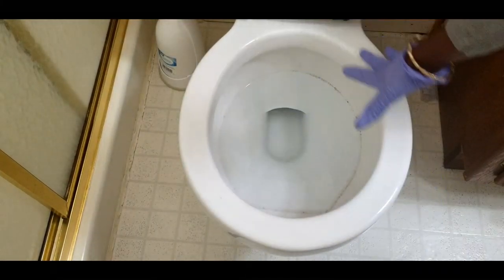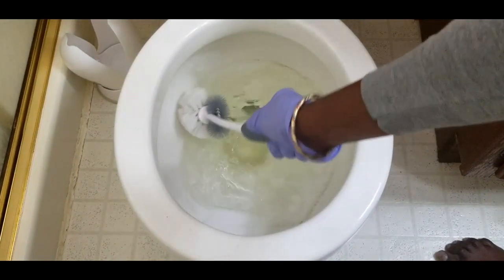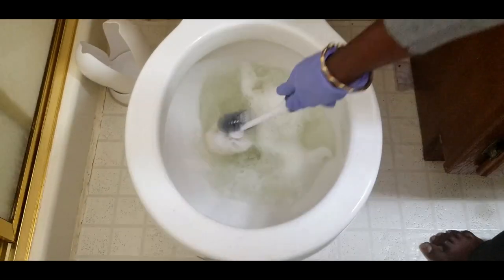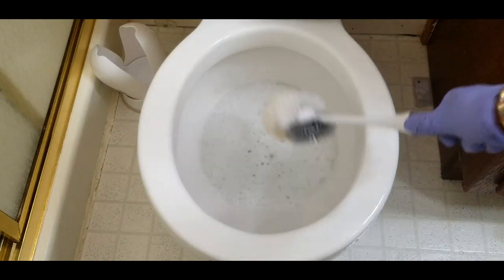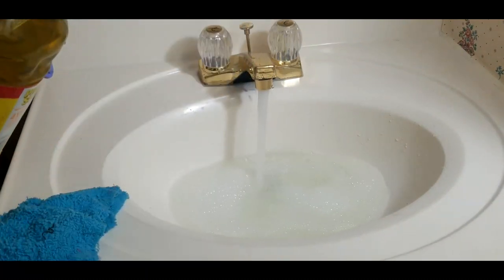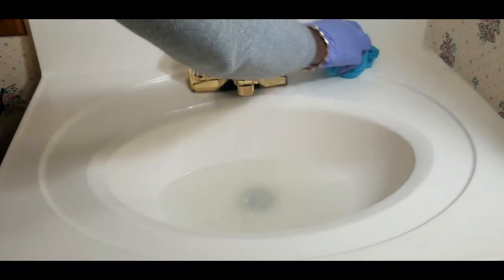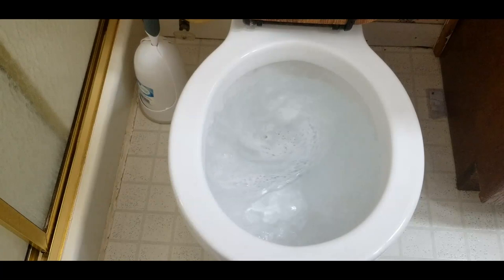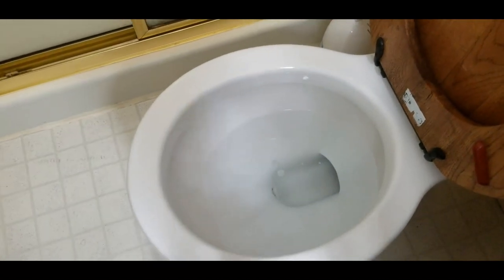Can you use Pine-Sol to clean your toilet bowl? | Lemon Fresh Cleaning with Pine-Sol Lemon Fresh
Can you use Pine-Sol to clean your toilet bowl? | Lemon Fresh Scent.

We take a look at Pine-Sol Lemon Fresh Cleaner's general overview of the cleaning of uses, how to use it, what to use it on, and how to follow the cleaning directions appropriately to avoid contamination and damaging surfaces.

You can use Pine Sol Lemon Fresh to disinfect your bathroom toilet, sinks, and kitchen, and wipe surfaces and floors Pine-Sol Lemon Fresh All-Purpose Cleaner gives you 4x cleaning action: cutting through dirt, grime, and grease, and deodorizing your home from any bacteria.

What should Pine-Sol be used for? It is used for disinfection of the home and to clean floors from the kitchen to the bathroom and to the bedroom it is easy to use and safe for your home.

Timestamps:
00:00 Pouring Pine sol lemon fresh into a toilet and scrubbing
02:29 Flushing the toilet
03:07 Cleaning bathroom sink With lemon fresh
04:51 Wipe down the toilet bowl

- Microfiber cloths

- Palmolive Dish Soap
Gain Dish Soap
Cleaning baking soda
Hydrogen Peroxide
Decorative cleaning gloves
Disposable gloves
Protective eye goggles
Protective eyeglasses
cleaning microfiber cloths
20 Pack Kitchen Dish Cloths
16 Pack Bundle of 12 oz. Cola
ZEP toilet bowl cleaners
Toilet Brush
Disposable gloves
Zep Toilet Bowl Cleaner
Paper towel
Protective eye goggles

This video is about Can you use Pine-Sol to clean your toilet bowl?.